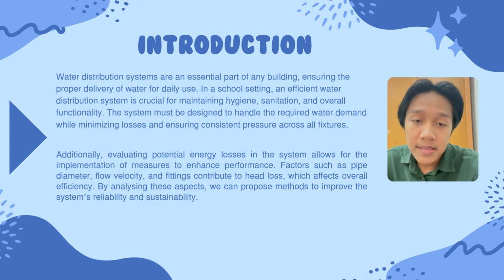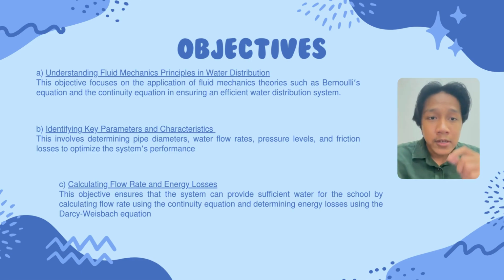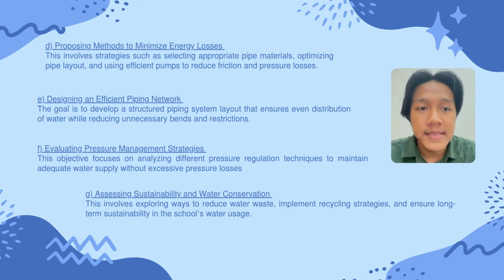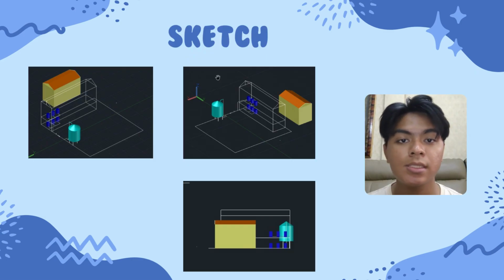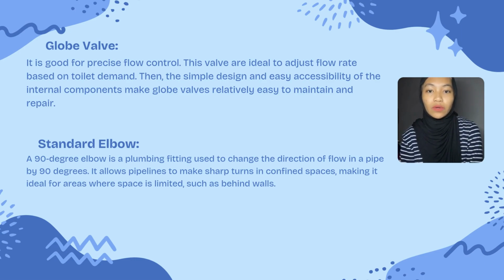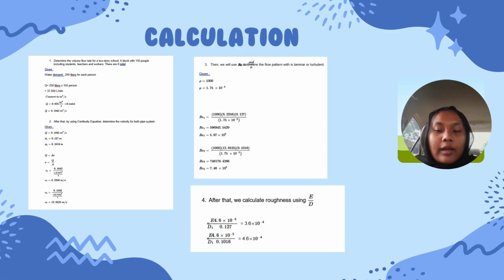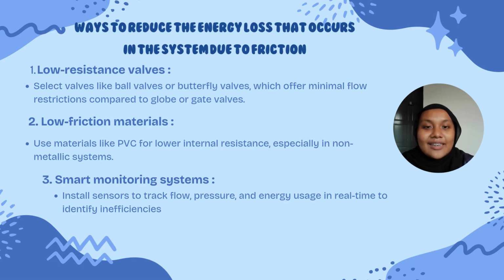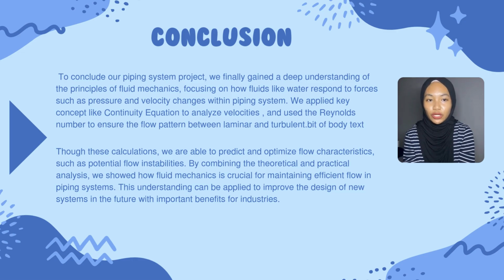SMART SCHOOL PIPING SYSTEM || WORK BASED PROJECT DRA1713 FLUID MECHANICS